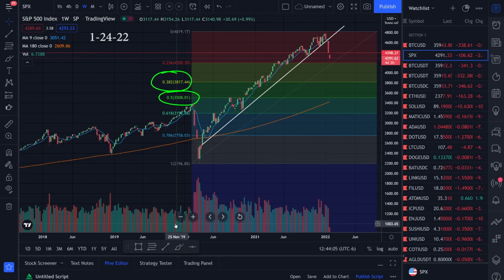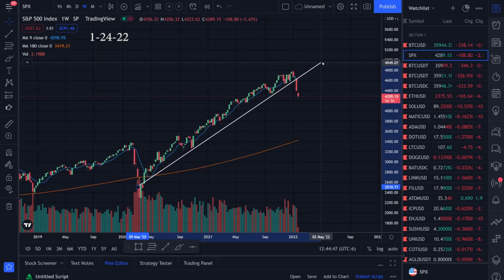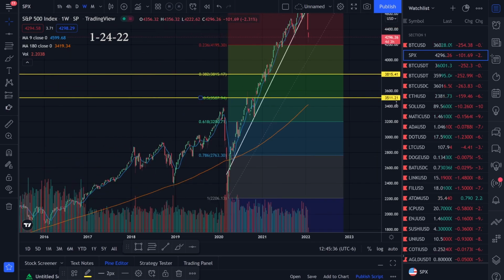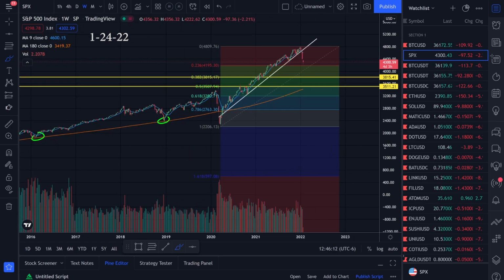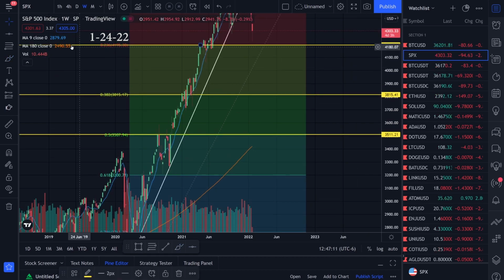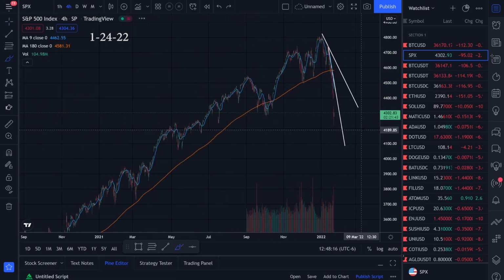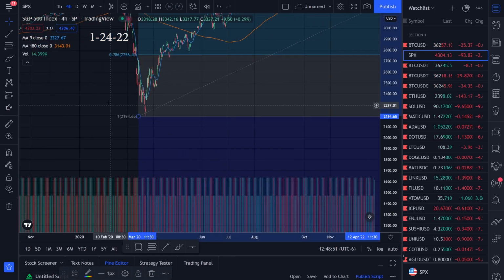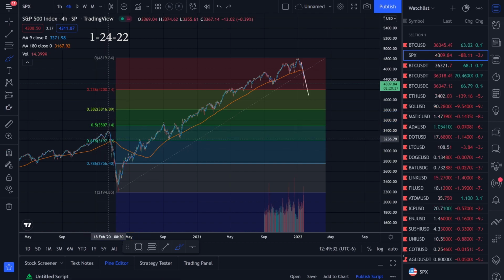Stock Market Correction S&P 500 Breaking HUGE Uptrend Technical Analysis Today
S&P500 Broke the huge uptrend it was on.